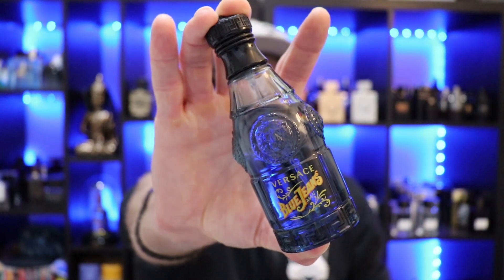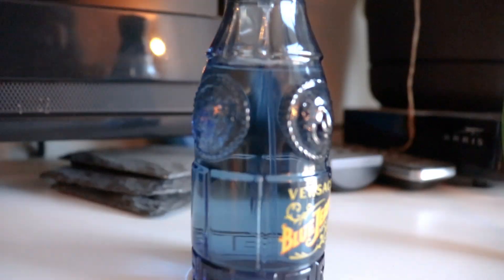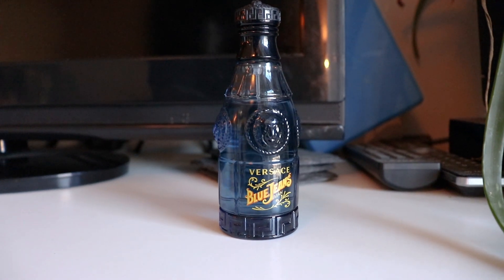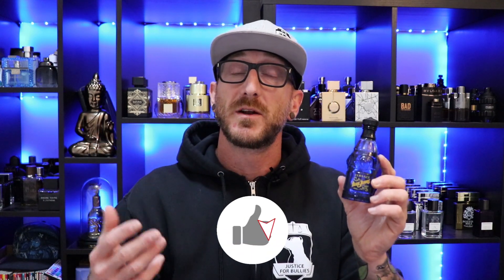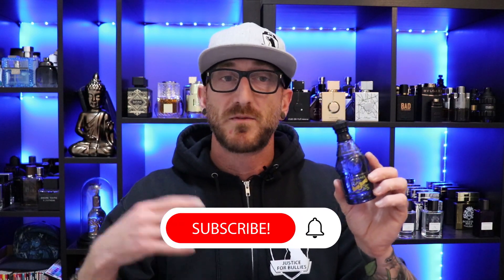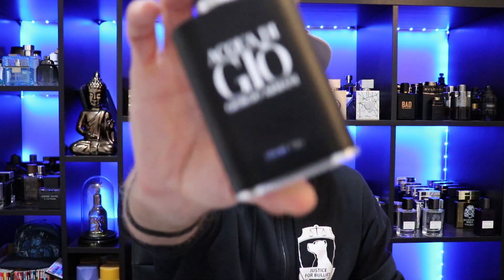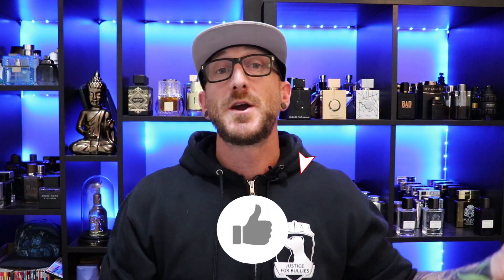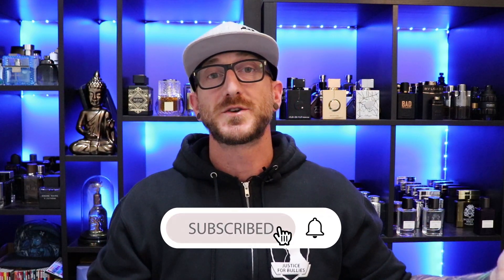7 HYPED Fragrances Jeremy Fragrance Told Me To Buy | Weekly Rotation #9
Love him or hate him Jeremy Fragrance is one of the most influential Men's Fragrance reviewers on YouTube and we have all seen his videos. Today I review 7 men's fragrances that he hyped up and I end up buying, and wearing this week in my weekly rotation.

💲 Discount Men's Fragrances at JomaShop

Men's Fragrances reviewed in this video
Versace Blue Jeans
Perry Ellis 360 Red
Lalique Encre Noire
Jesus Del Pozo Halloween Man X
Bentley For Men Intense
Mont Blanc Individuel
Giorgio Armani Acqua Di Dio Profumo